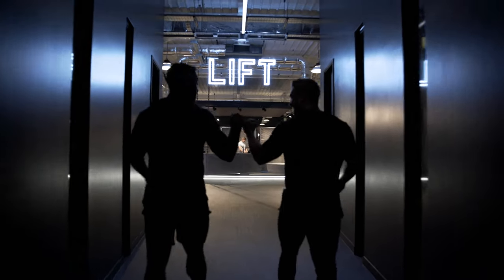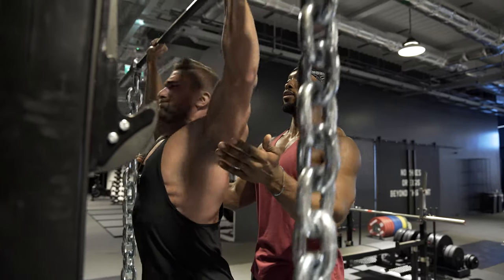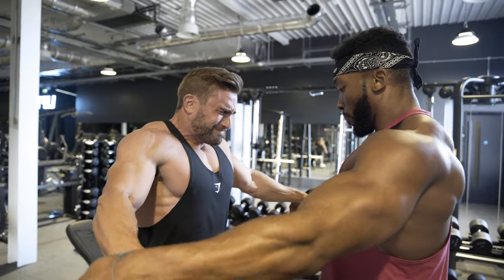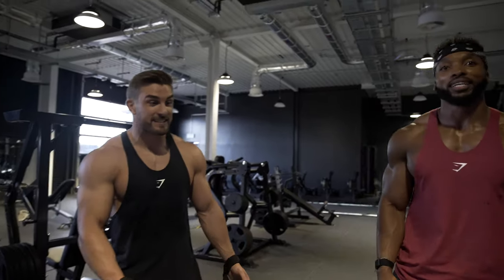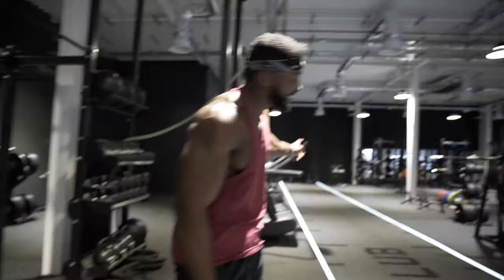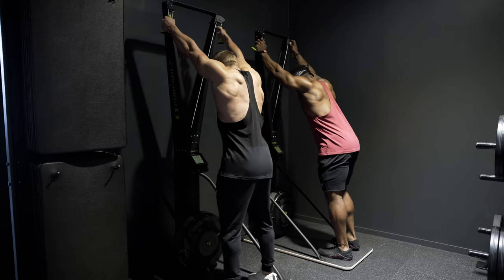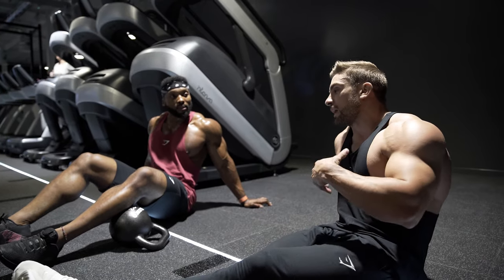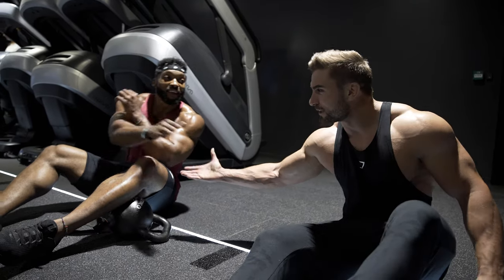CROSSLIFT MEETS BODYBUILDING ft. OBI VINCENT & RYAN TERRY | Gymshark Motivation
This is what happens when two worlds collide - CrossFit and Bodybuilding.

CrossFit, in the face of the fitness influencer and CrossLIFTR, Obi Vincent, and Bodybuilding - represented by the UK’s fittest man and Olympia Men’s Physique bodybuilder Ryan Terry.

They will take us through a mixture of both disciplines and showcase their stamina and strength by following each other’s advice.

First off is an intense shoulder session, followed by a conditioning finisher.

Who is going to give up first?